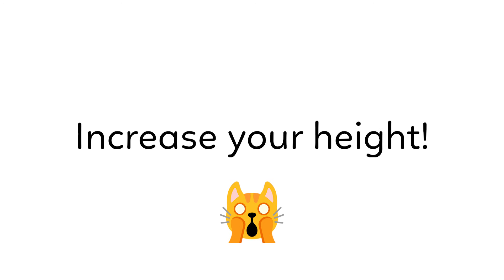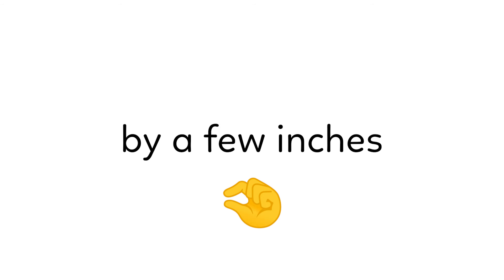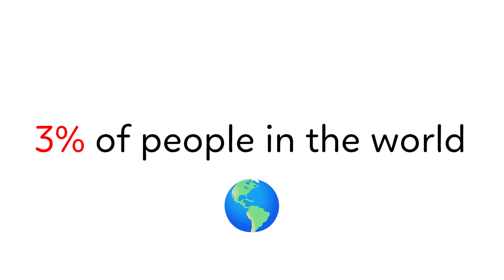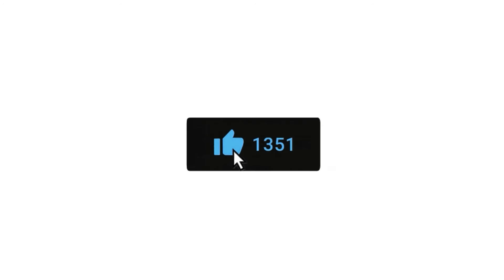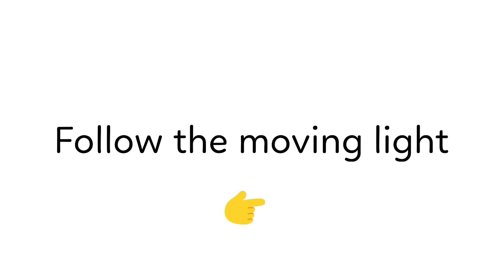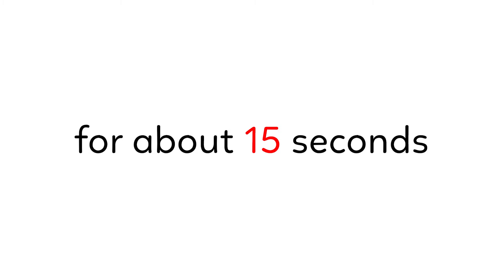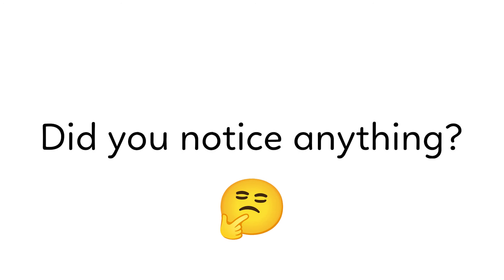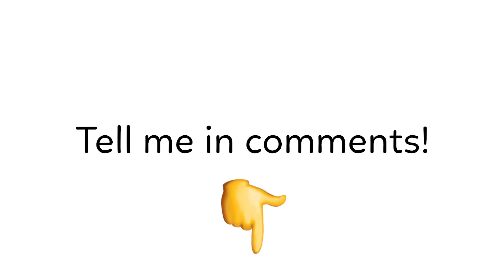This Video will Magically Increase Your Height...(REAL) 😱